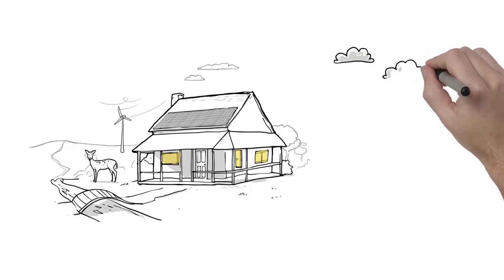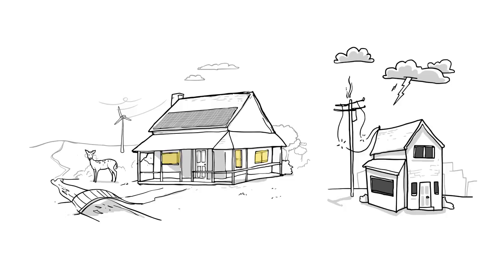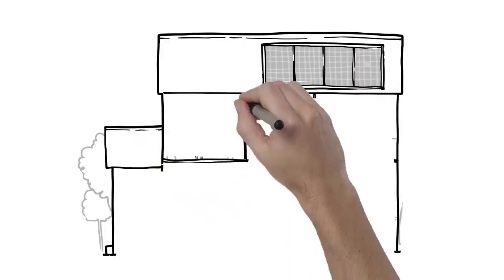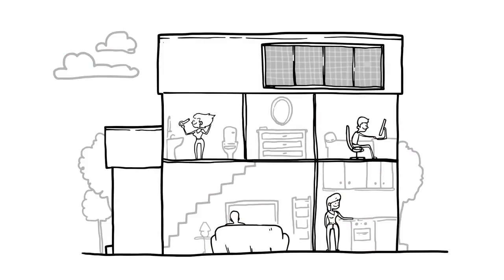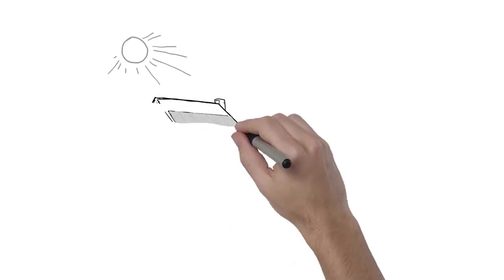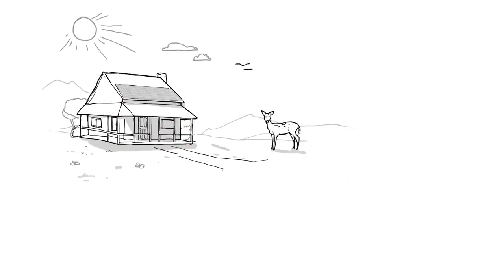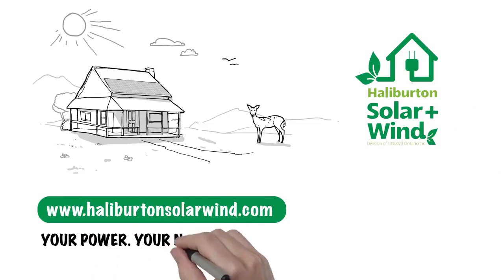solar whiteboard video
This is a reference video only.